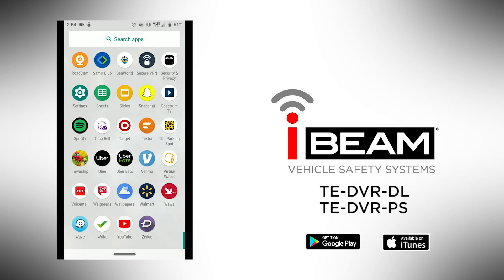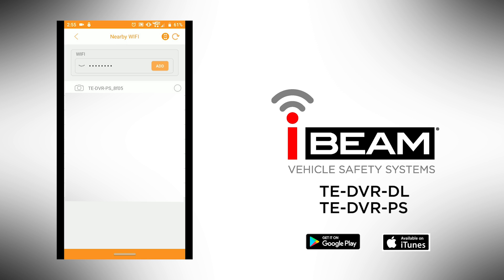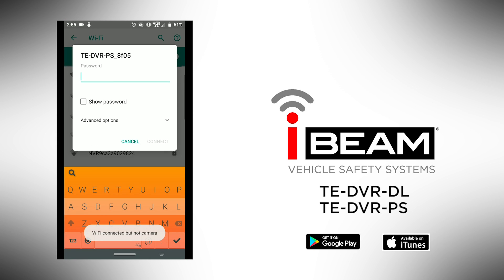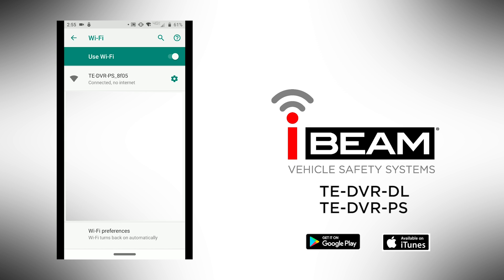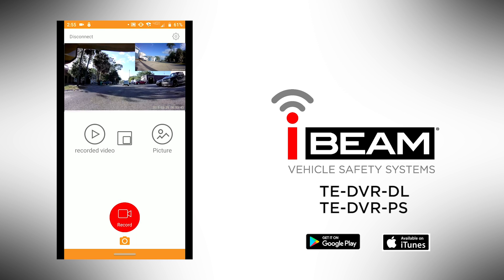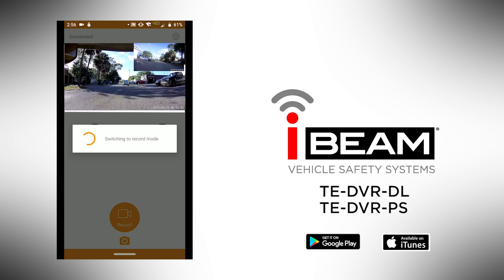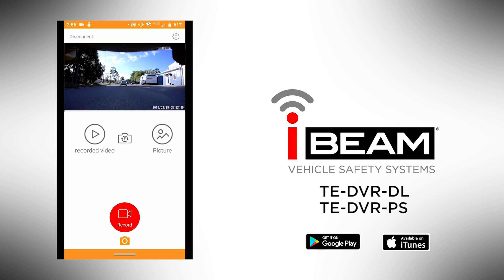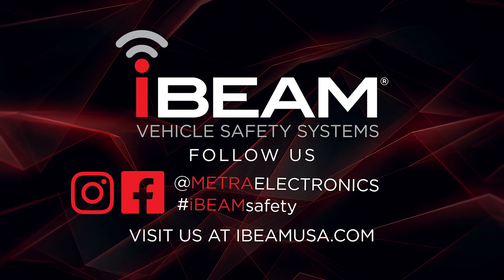How to Set Up the RoadCam App for iBEAM's TE-DVR-DL or TE-DVR-PS Cameras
This video shows you how to set up the RoadCam App for iBEAM's Dual-Camera HD DVR (TE-DVR-DL) or Water Resistant Dual-Camera Dash Cam and DVR (TE-DVR-PS) on an Android phone. It also shows a working demo of the TE-DVR-PS in action, explaining how to use the photo and video recording features of the app to record your ride. To learn more about these cameras with built-in DVRs, visit iBEAMusa.com. Be sure to show us what you capture on your next ride by tagging Metra Electronics and using the hashtag iBEAMsafety with your social posts.